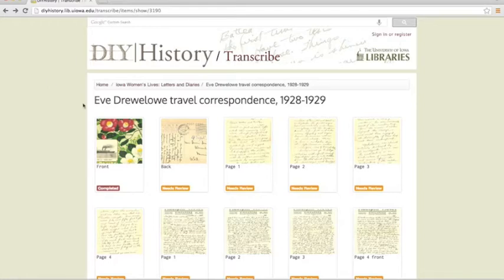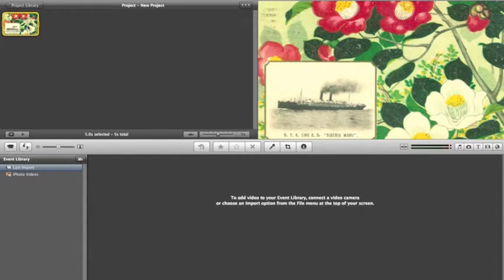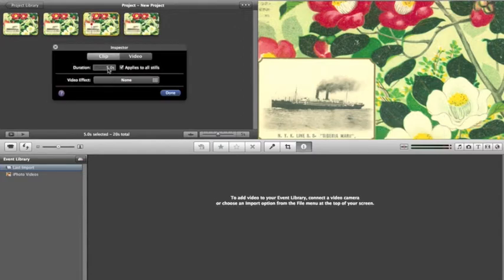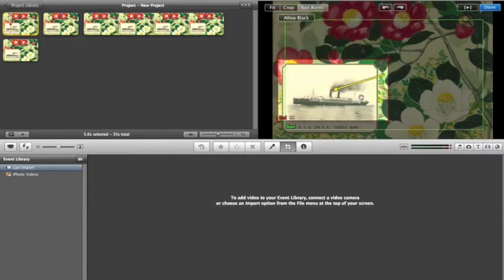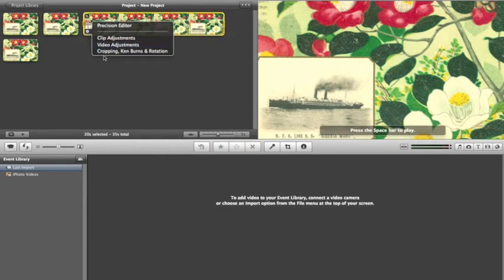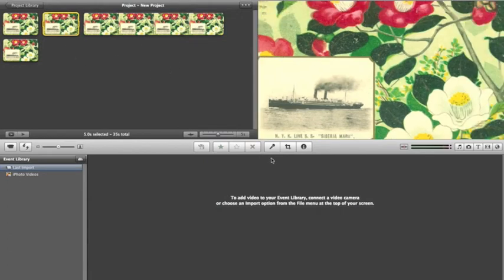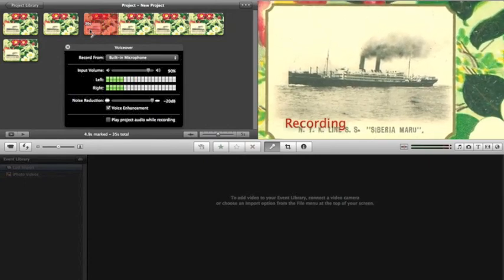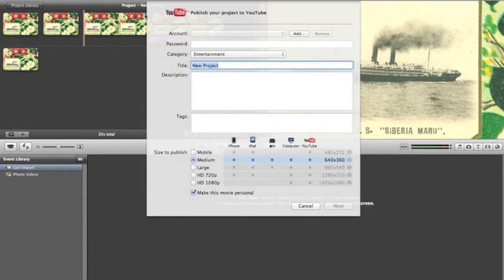Ken Burns Effect in IMovie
How to use the Ken Burns effect and add audio to a visual presentation for Archives Alive.